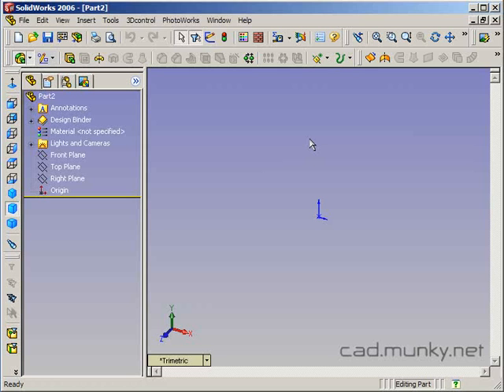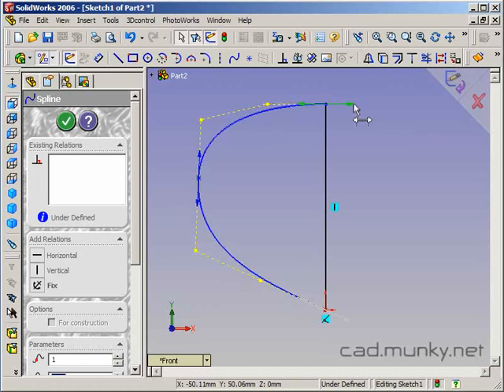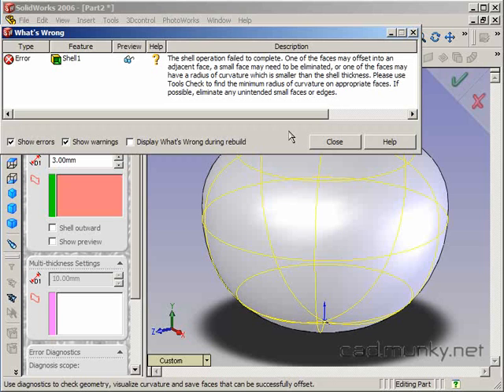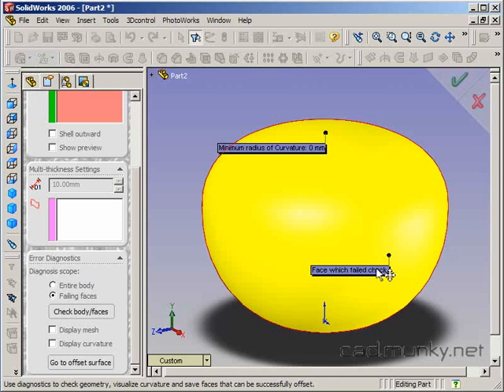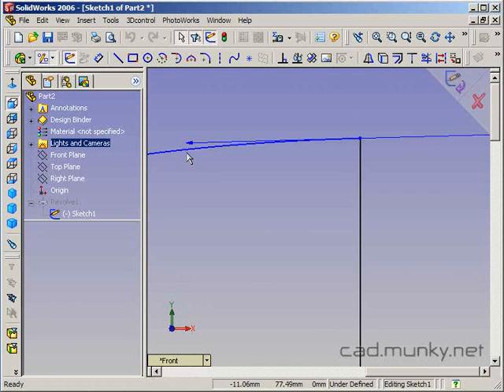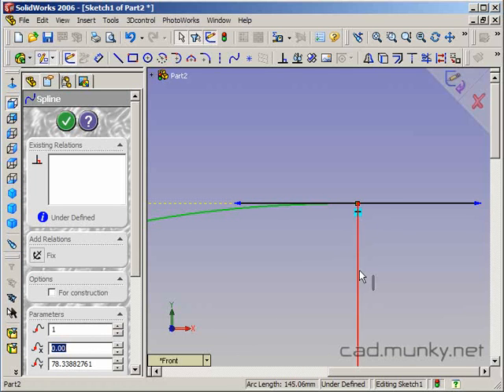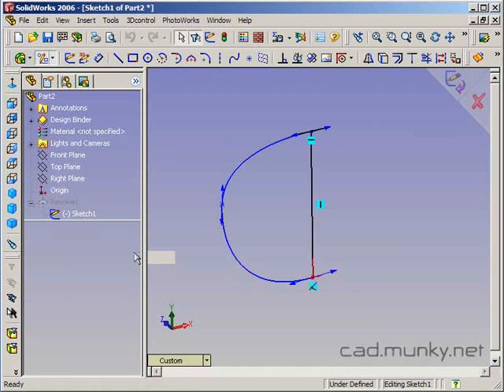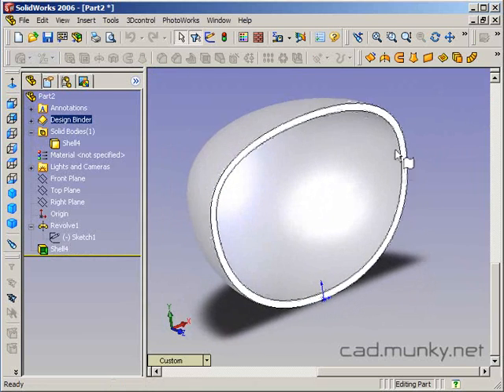When shells go bad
This tutorial covers a peculiarity with the shell feature in which it will fail on a revolved solid that doesn't have a perfectly smooth top and bottom. This situation may be encountered when working on the Peruvian Stirrup-Spout Vessel assignment.